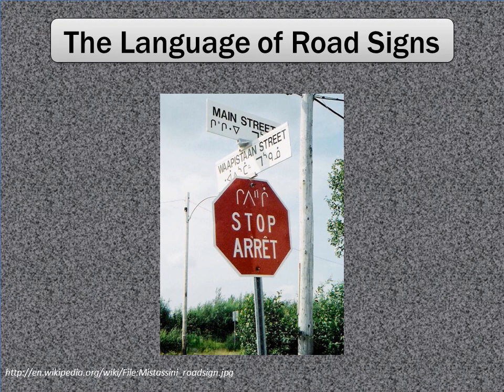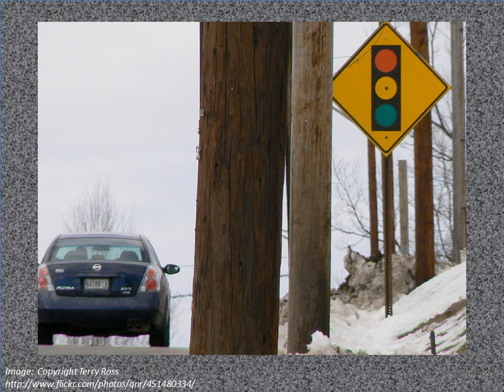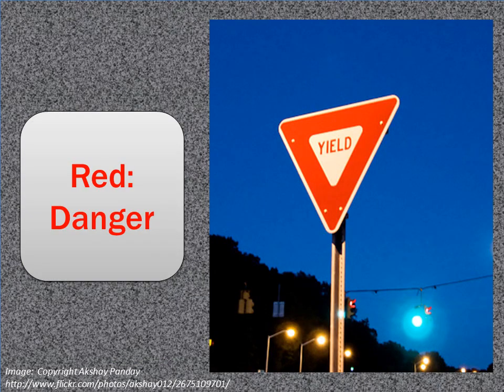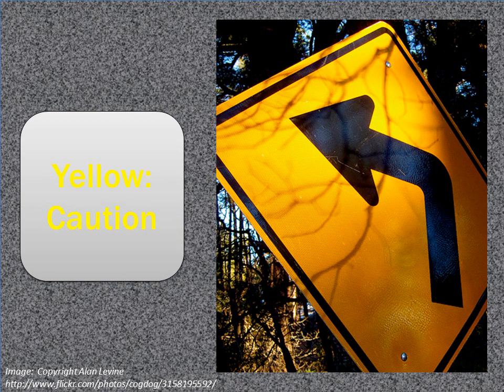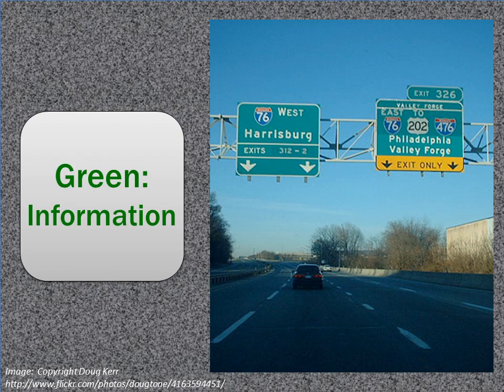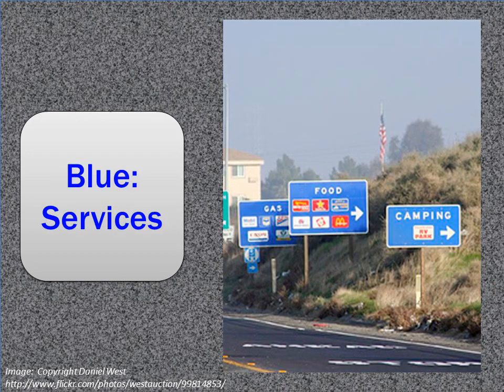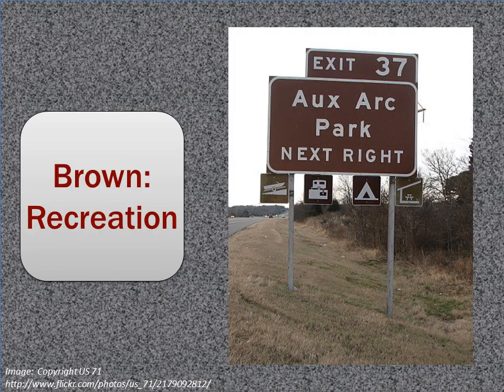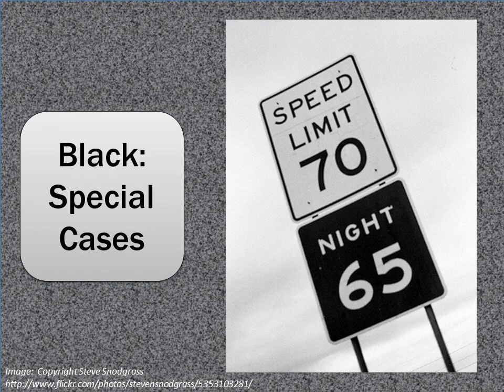The Language of Road Signs